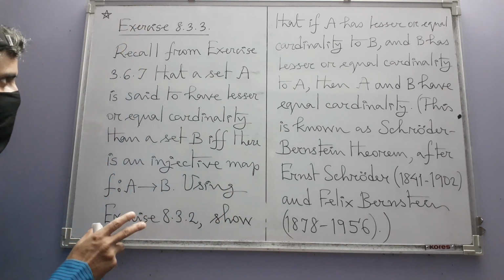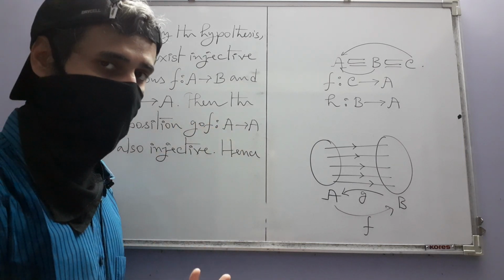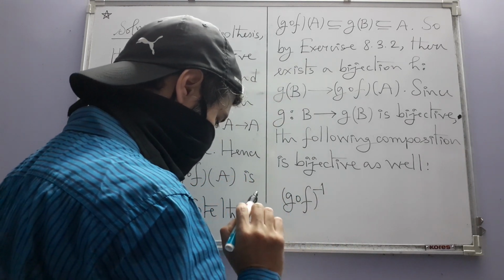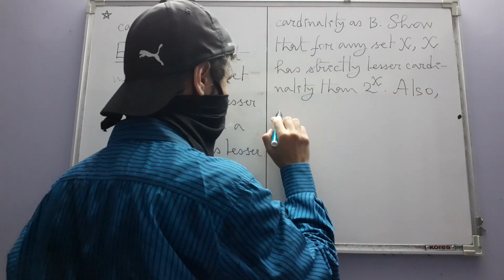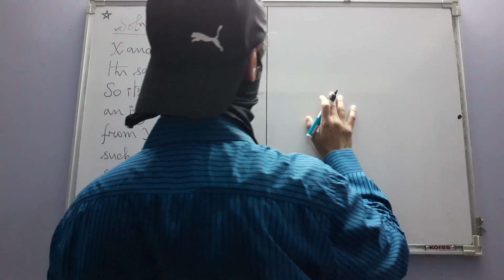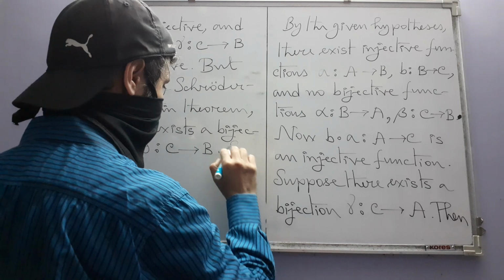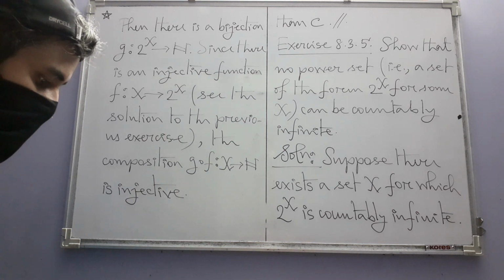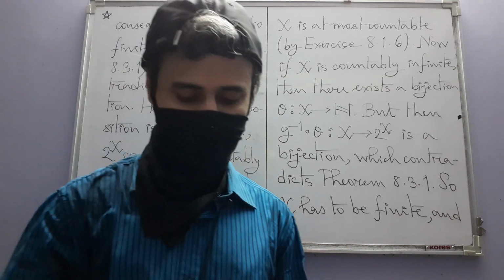Uncountable sets (Part 5, Tao)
In this part we solve Exercises 8.3.3, 8.3.4 and 8.3.5, and with this the current section is over. Next Tuesday we do number theory (I wrongly said field theory at the end of the video). (Send your thoughts, queries, and doubts at: )